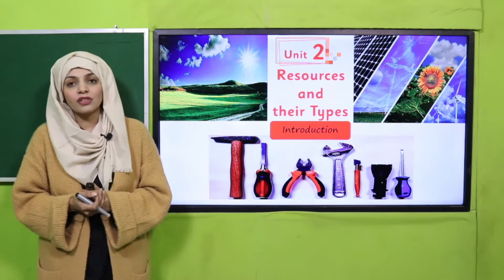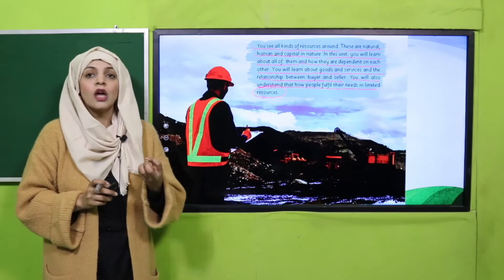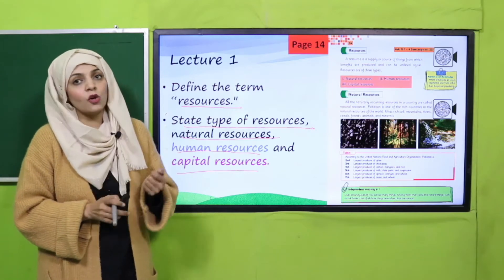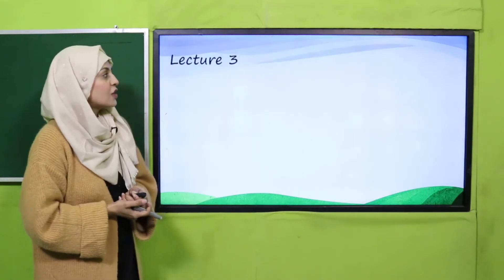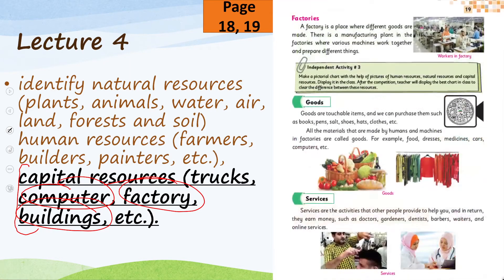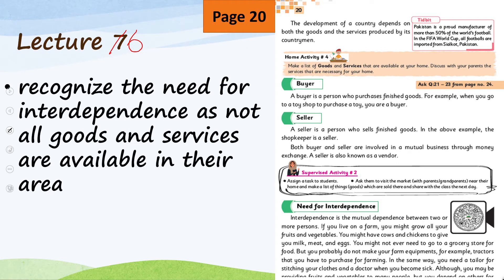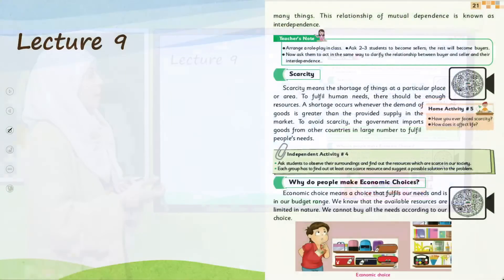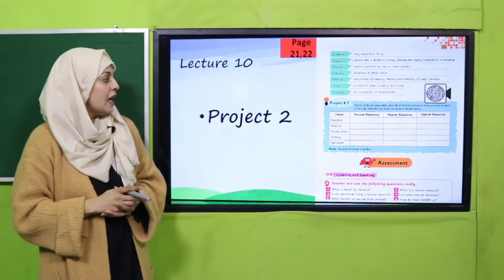GK Grade 3 Unit 2 Lecture introduction || SNC 2020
Complete introduction of unit 2, resources and their types.

1. PowerPoint Presentation

2. Lesson Plan

3. Worksheet/Activity